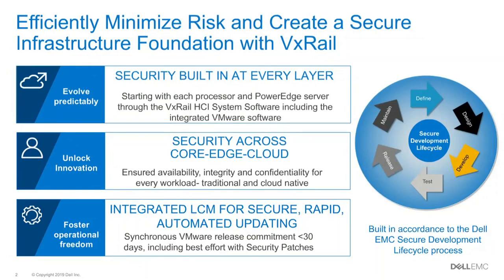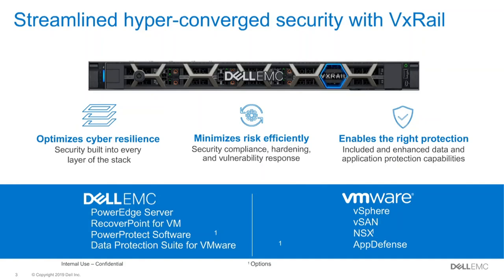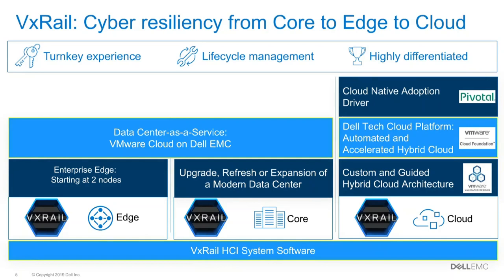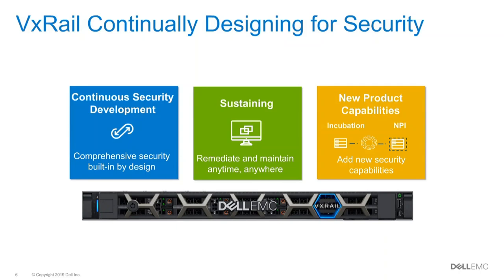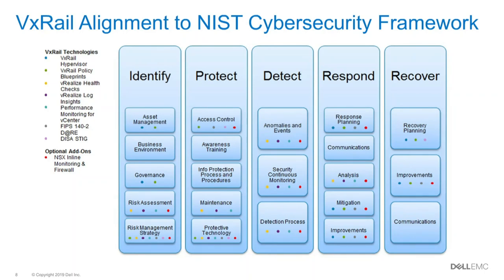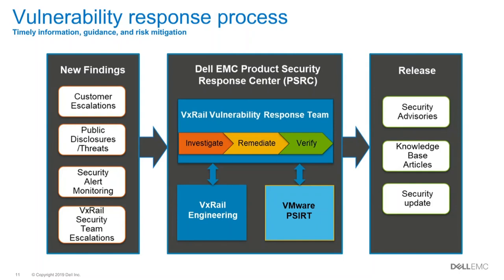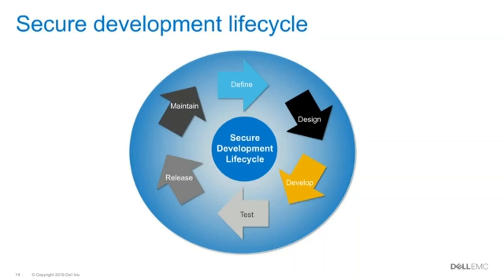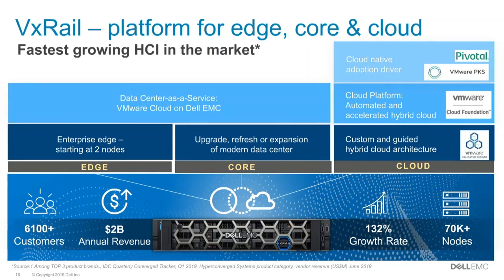VMware Environment with Dell EMC VxRail -Hyper converged infrastructure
VxRail, powered by Dell EMC PowerEdge server platforms and VxRail HCI System Software, features next-generation technology to future proof your infrastructure and enable deep integration across the VMware ecosystem. Advanced VMware hybrid cloud integration and automation simplifies deployment of a secure VxRail cloud infrastructure.
Consolidates compute, storage, and virtualization with end-to-end automated lifecycle management
Automates upgrades from one known good state to the next, simplifying operations while reducing risk

Only jointly engineered HCI system with deep VMware Cloud Foundation integration serving as hyperconverged platform for Dell Technologies Cloud

Optimizes infrastructure operations with actionable insights, predictive analytics and intelligent upgrade staging across multiple clusters with VxRail ACE

Provides a single point of support for all software and hardware